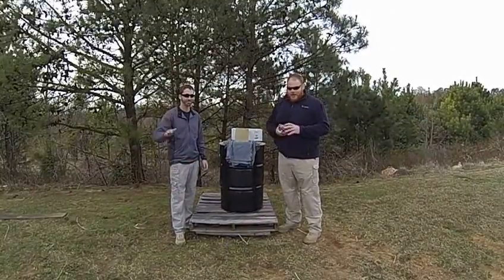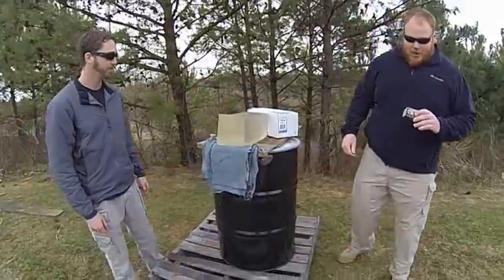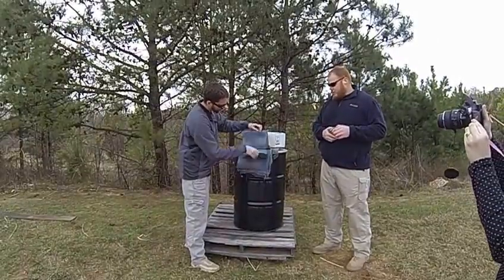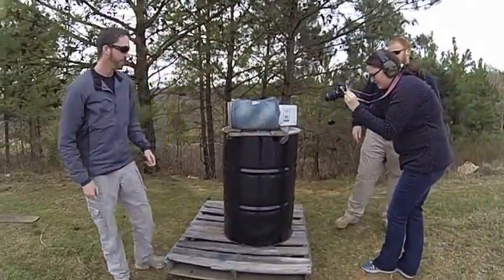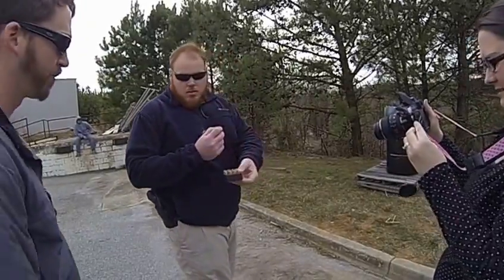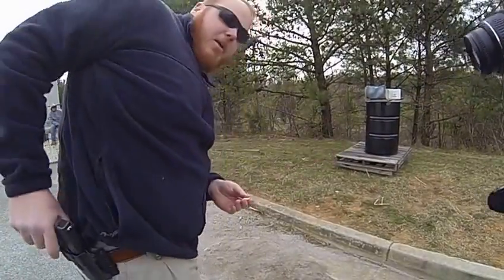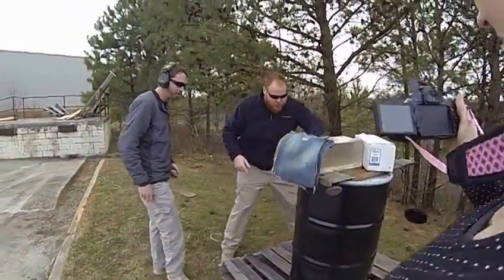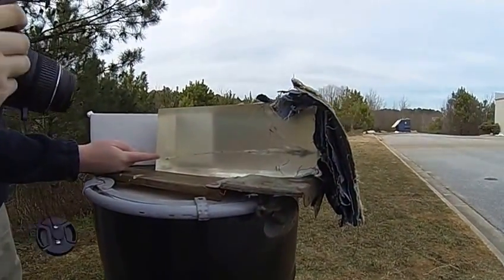G2 Research R.I.P. 12 Layers of Denim. Jan 26 2014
Demonstration of the G2 Research R.I.P. 9mm fired through 12 layers of denim into FBI ballistic gel.